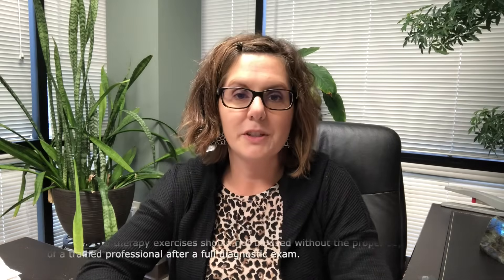Can Visual Field Loss Post Stroke Be Corrected?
If you or a loved one has suffered a stroke, the visual pathway of the brain can be damaged. Not only are there other deficits that can occur in sensory, motor and cognitive skills, but normal visual field can be compromised after a stroke happens. Learn more from Dr. Julie on how vision therapy can help you recover your visual field.

Vision For Life & Success is located in Glen Carbon, IL. We work with children and adults with various vision problems that affect their ability to read, write, comprehend, perform in sports or perform on the job. We utilize Syntonic Phototherapy and traditional in office Vision Therapy to correct these problems and improve quality of life. At Vision For Life & Success, we strive to make every patient experience exceptional. We are very excited when we have the opportunity to dramatically improve our patients lives! Our motto is "Improving Vision Today, Ensuring Success Tomorrow". Take the Quality Of Life Questionnaire on our website home page to get started today!

To learn more about Vision For Life & Success, please visit our

You can also schedule a direct consultation with Dr. Julie - click this link to get started!

This video is for informational and educational purposes only and is not a diagnosis. All therapy exercises should not be used without the proper supervision of a trained professional after a full diagnostic exam.